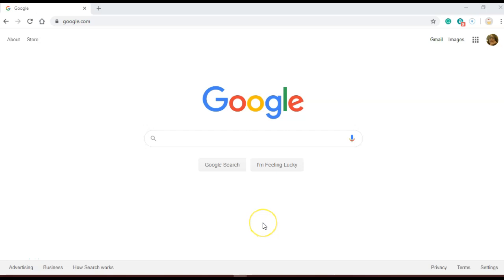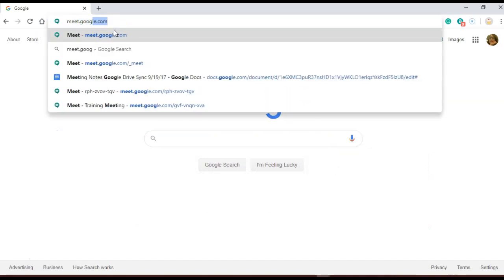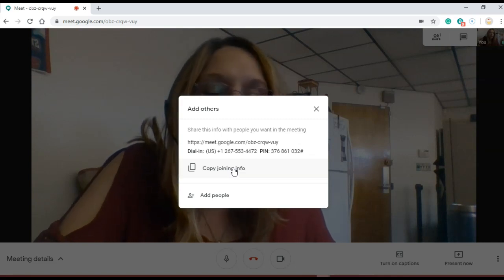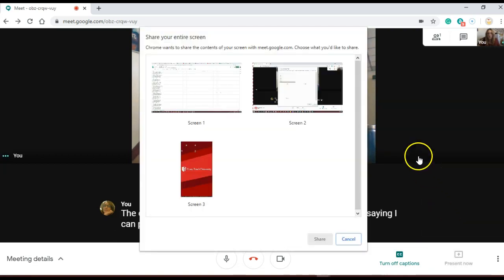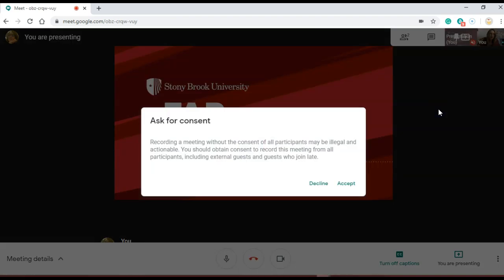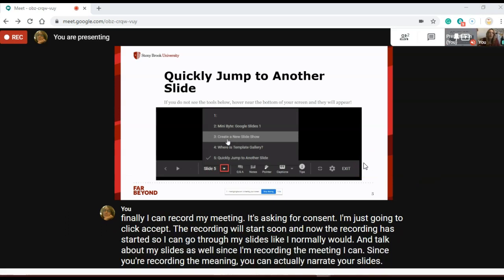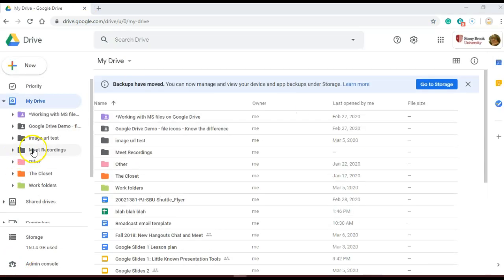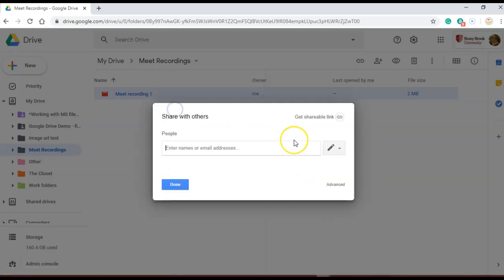Using Google Meet to Record a Meeting or Narrate Slides (New Features Temporarily Enabled by Google)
Google has temporarily provided free access to paid services.  Temporarily, we can record in Google Meet and hold online meetings with up to 250 guests.